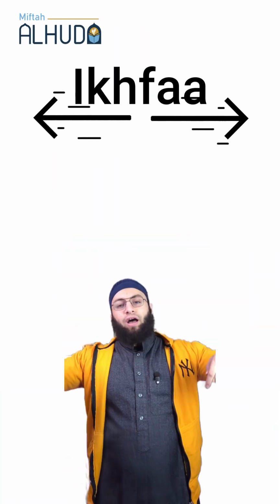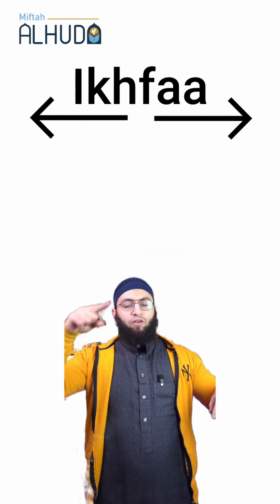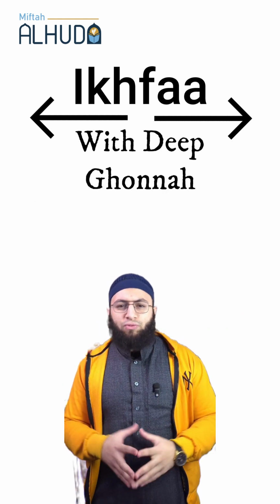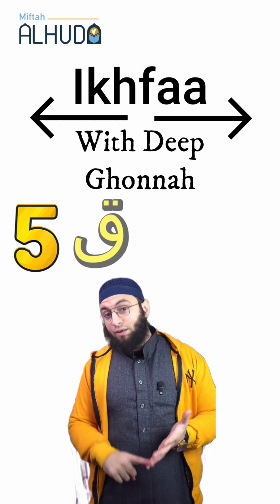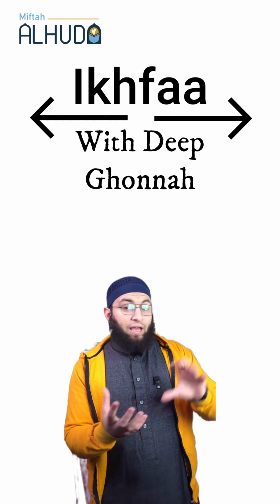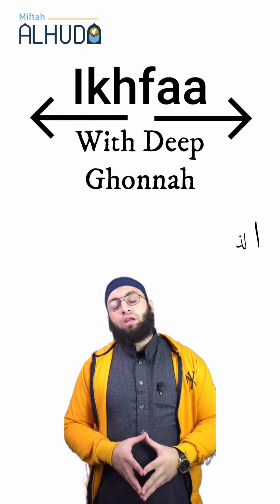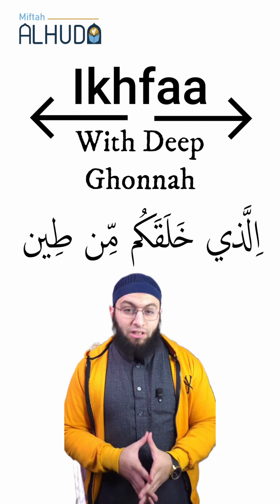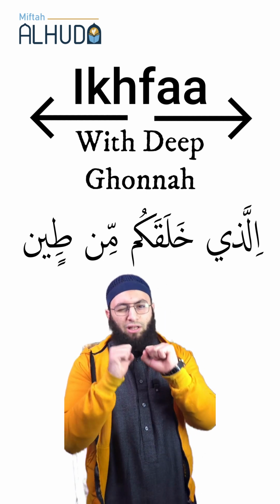Ikhfaa Rule in tajweed Explained | Noon Saakinah & Tanween for Non-Arabic Speakers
Many non-Arabic speakers and Quran learners struggle with Ikhfaa of Noon Saakinah and Tanween in Quran recitation.
In this, you will learn the Ikhfaa rule in Tajweed, explained step by step with clear pronunciation guidance and practical examples.

📌 In this lesson, you will learn:

What Ikhfaa means in Tajweed
When Ikhfaa applies to Noon Saakinah and Tanween
How to pronounce the sound correctly without overdoing it
Common mistakes made by non-Arabic speakers

This video is ideal for beginners, Muslim learners, and anyone improving their Tajweed.

Practice along and build confidence in your Quran pronunciation and fluency.

Start mastering Tajweed rules and recite the Quran the way it was revealed.